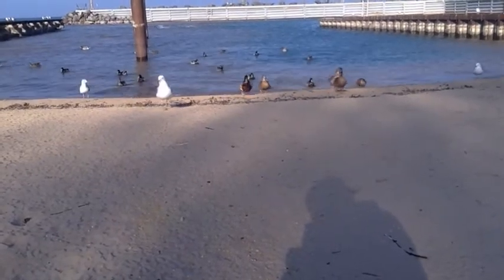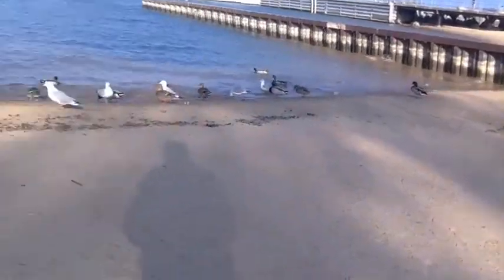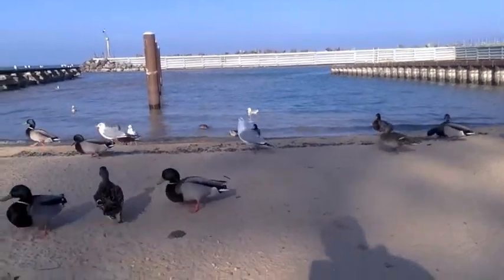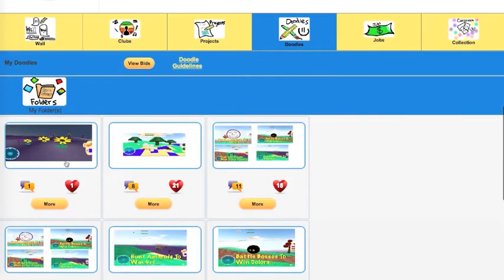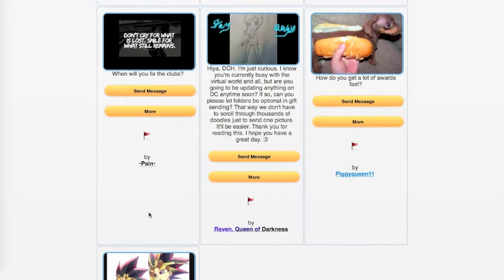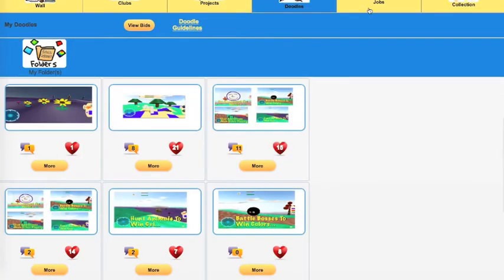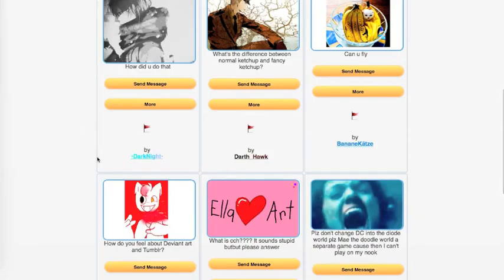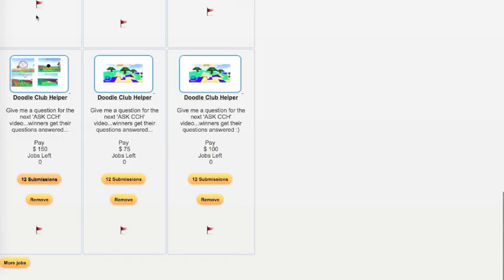One Weird Trick To Get Birds To Eat Jelly Beans, Doodled Terrain, 49 Days Left...Episode #125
Another Ask CCH...I